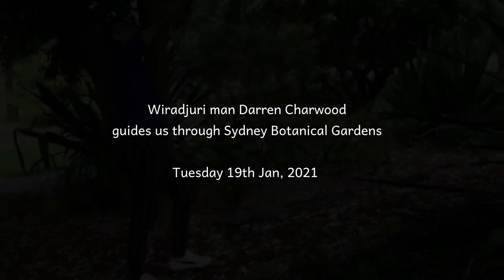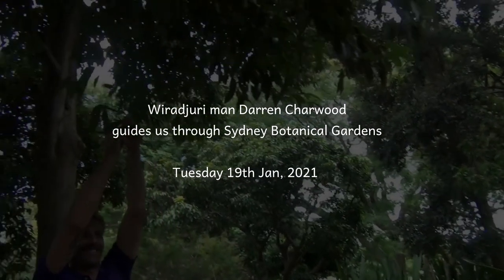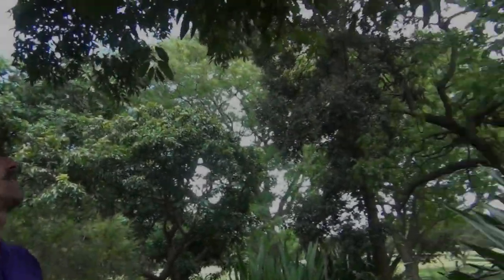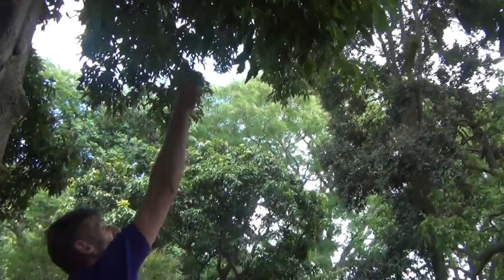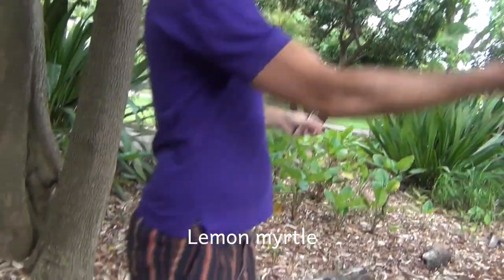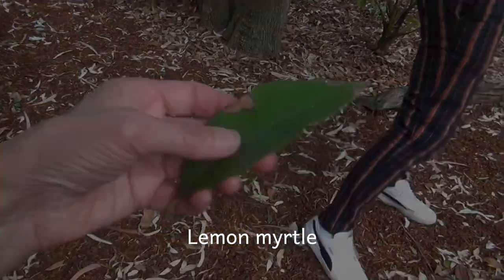14 Lemon Myrtle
This story is about the Indigenous Australian tree, Lemon Myrtle, told by Wiradjuri man Darren Charwood. Darren is a cultural guide at Sydney Botanical Gardens and an artist represented by Boomalli Aboriginal Artist's Cooperative. Darren's passion is to learn and pass on knowledge from his experience in traditional Aboriginal culture and Western science. Here he shares stories for LunarTime, the Living Data Living Library.